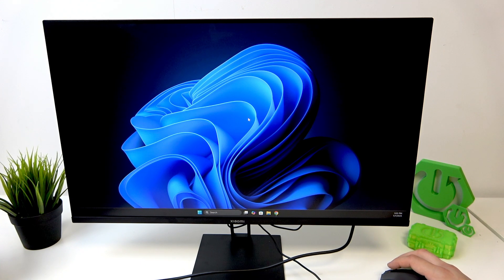XIAOMI A27i – Max Resolution and Refresh Rate Explained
If you want to know the maximum resolution and refresh rate of the XIAOMI A27i monitor, this video will give you all the details you need. We cover the XIAOMI A27i’s display specifications, including its Full HD 1920x1080 pixel resolution and 100 Hz refresh rate. You’ll also learn which ports support these features and what to expect from the 27-inch IPS panel in terms of viewing angles and color accuracy. Whether you’re setting up your monitor for work, gaming, or entertainment, understanding these specs will help you get the best performance from your XIAOMI A27i.

How to check the max resolution on XIAOMI A27i monitor?
How to find the maximum refresh rate for XIAOMI A27i?
What are the display specs of XIAOMI A27i monitor?

0:00 Introduction to XIAOMI A27i
0:10 Max resolution and refresh rate overview
0:29 Supported ports and performance
0:39 Panel type and display quality
0:48 Final thoughts and tips